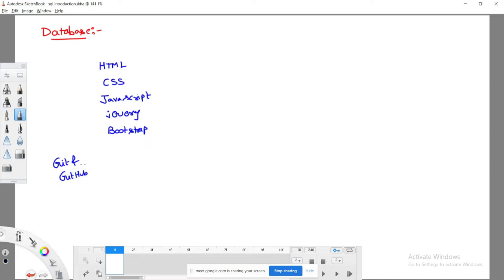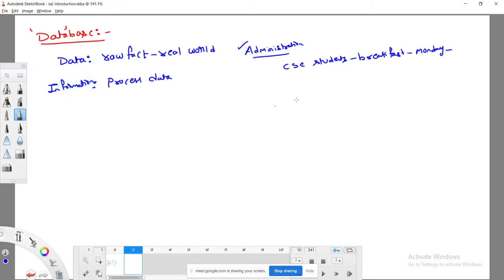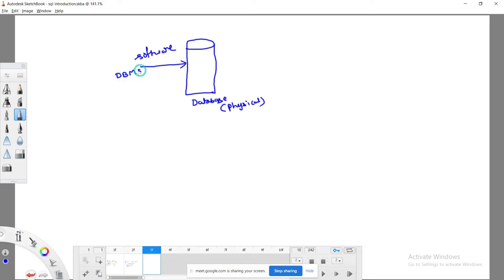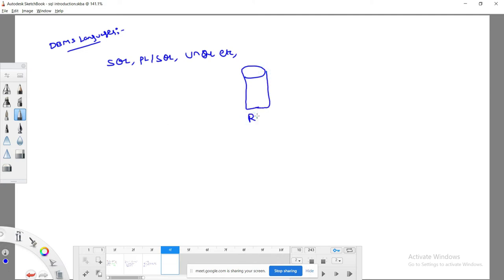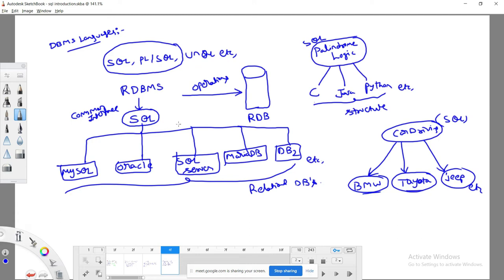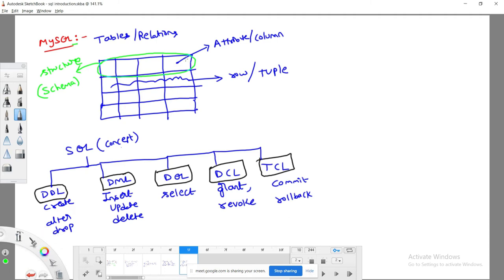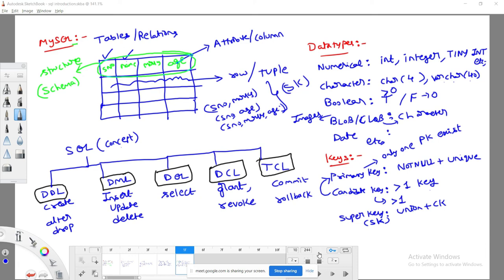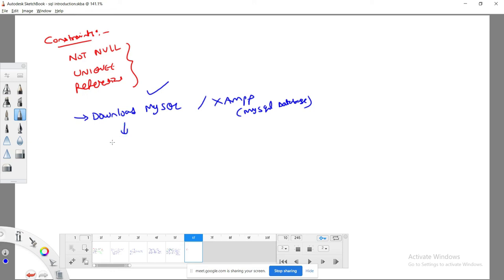81 || Introduction to Databases and SQL: Types, Languages, Commands, Keys, Constraints Explained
In this video, we provide a comprehensive introduction to databases and SQL, covering essential concepts and practical applications.

📌 Topics Covered:

Types of Databases: Understand the different types of databases such as relational, NoSQL, and object-oriented databases.
Database Languages: Overview of SQL (Structured Query Language) and its importance in database management.
SQL Commands: Introduction to essential SQL commands like SELECT, INSERT, UPDATE, DELETE, and more.
Keys and Constraints: Explanation of primary keys, foreign keys, unique constraints, and other constraints used in SQL databases.
Database Management Systems (DBMS): Overview of popular DBMS like MySQL, PostgreSQL, Oracle, and SQL Server.
🔧 Practical Examples: Real-world scenarios and demonstrations to help you understand how databases and SQL work in practice.